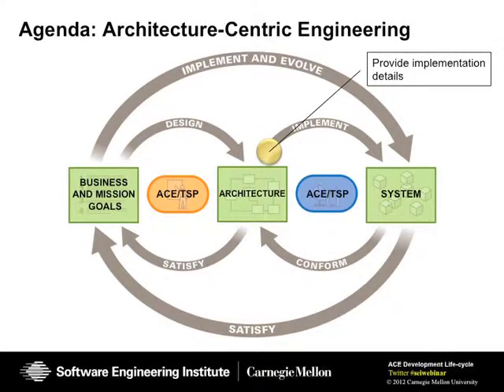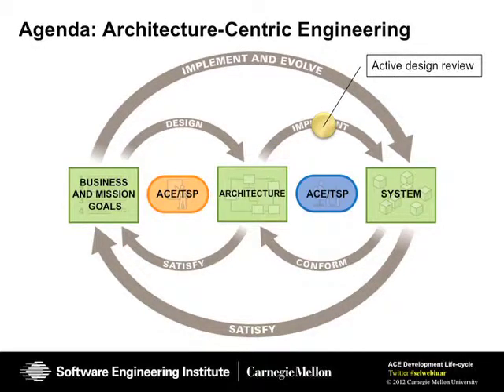SEI Webinar Series: Use of ACE for Improving a Software System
(November 2012) Felix Bachman discusses how the SEI's architecture methods can be used to improve an existing software system. The example used in the webinar is based on the assumption that there is an existing software system (most common case) that has some issues that need to be fixed. The complete version of this webinar can be viewed

This video and all related information and materials ("materials") are owned by Carnegie Mellon University. These materials are provided on an "as-is" "as available" basis without any warranties and solely for your personal viewing and use. You agree that Carnegie Mellon is not liable with respect to any materials received by you as a result of viewing the video, or using referenced websites, and/or for any consequences or the use by you of such materials.